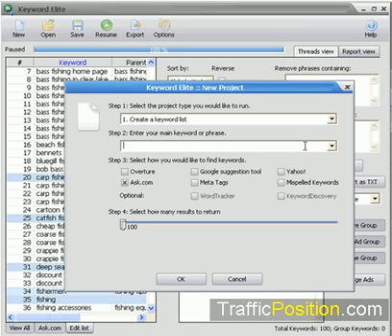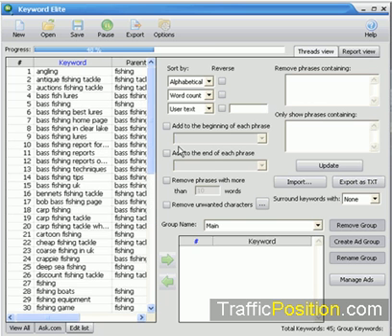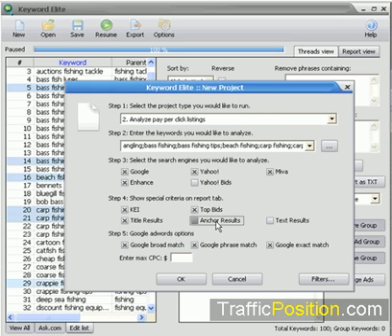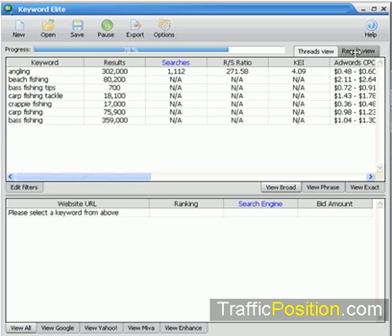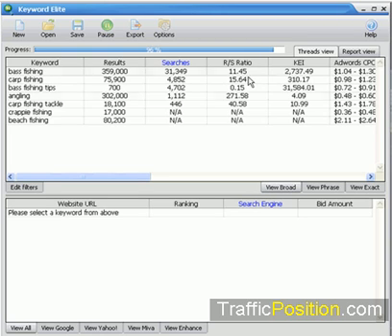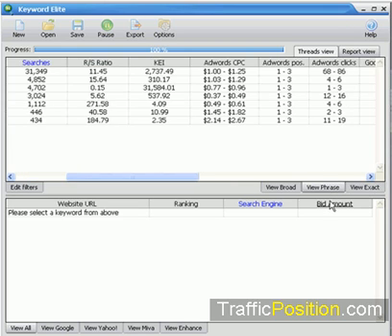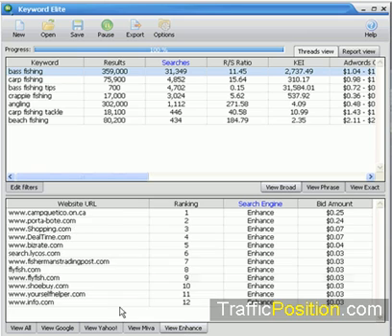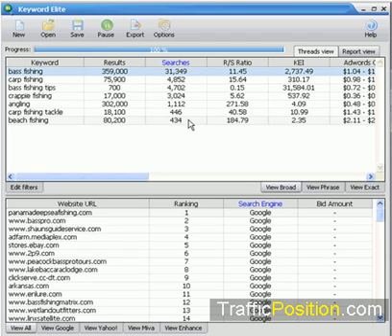Make Money - Google Adwords and Adsense with Keyword Elite 2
Increase Google Adwords click throughs with Keyword Elite - Part 2. Learn from Brad Callen how to find the highest quality keywords in seconds! Learn how to Make Money from Google Adsense too, great Tips and Tricks. for more details.